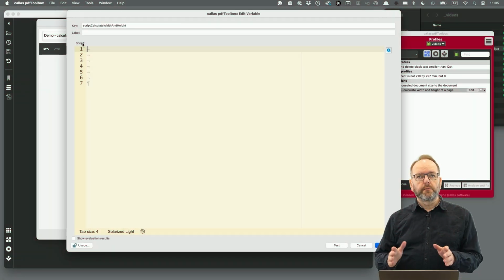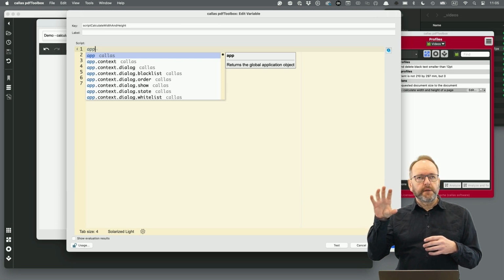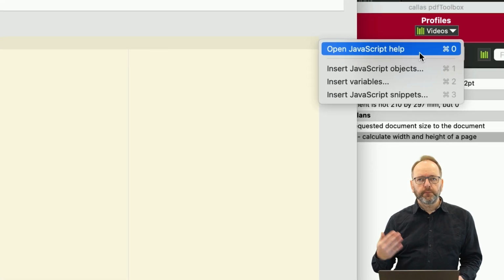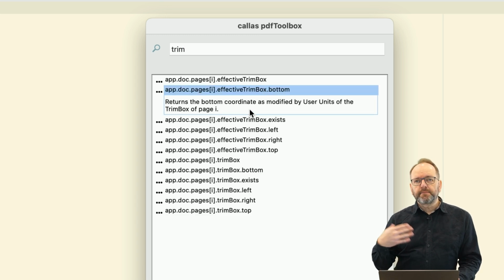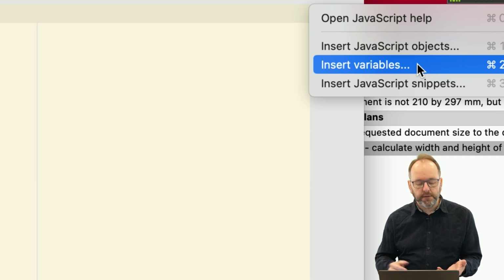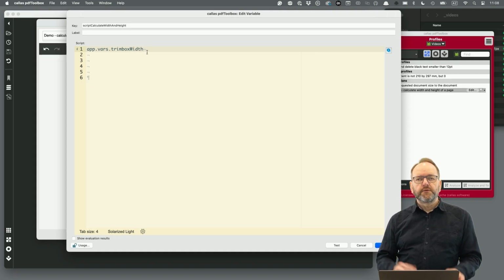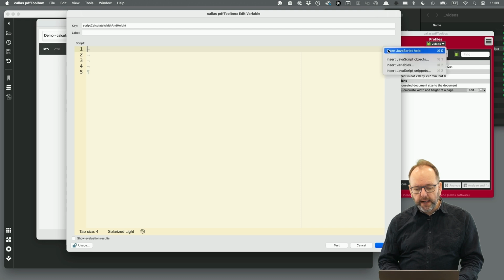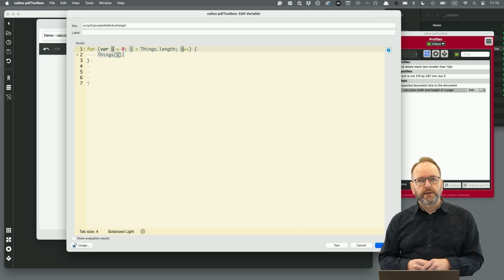Javascript editor features and help systems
The JavaScript editor in pdfToolbox allows you to write your own JavaScript, for example to create imposition configurations or JavaScript variables. The editor offers helpful features like syntax completion, a dialog with all available JavaScript objects in pdfToolbox and reusable JavaScript snippets for common tasks.

This video gives you an overview of these useful tools that make scripting easier and more efficient.